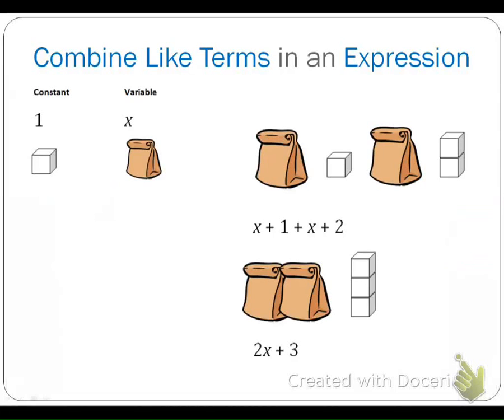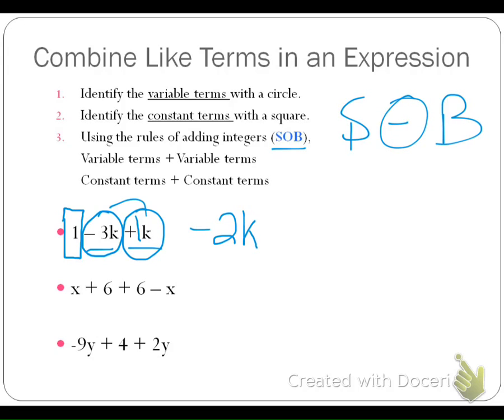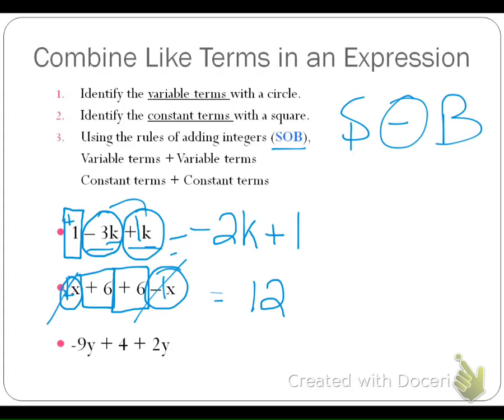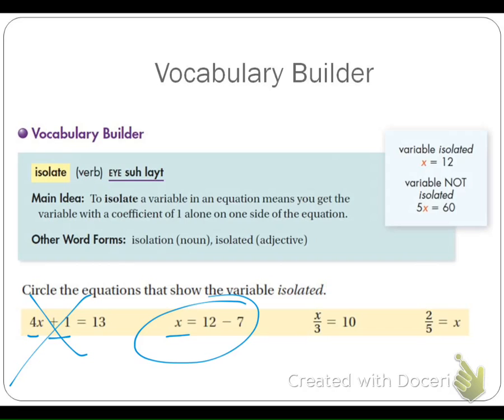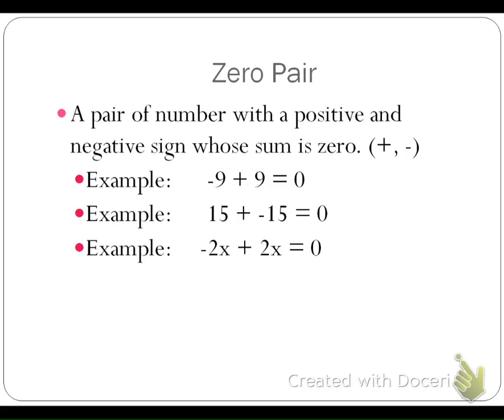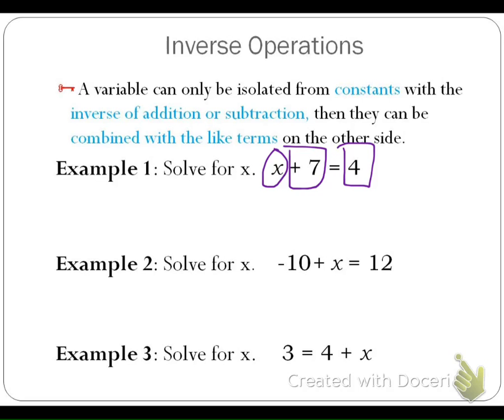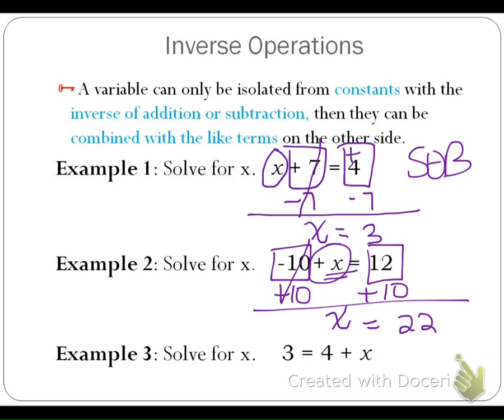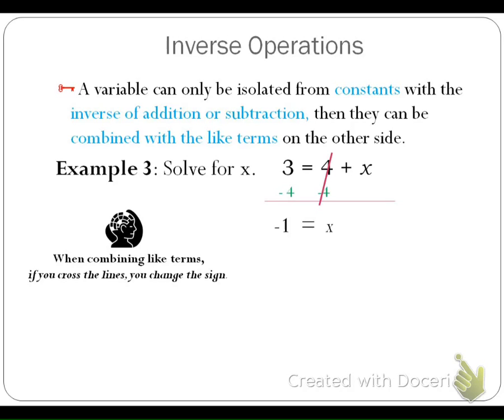MATH B - DAY 21, 6.1 Combining Like-Terms in an Equation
Part I of Solving One-Step Equations